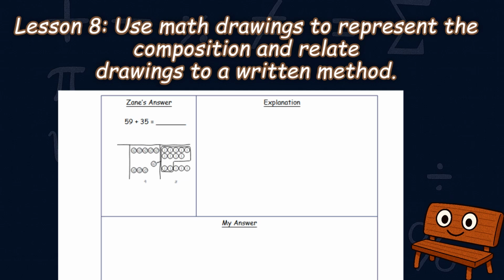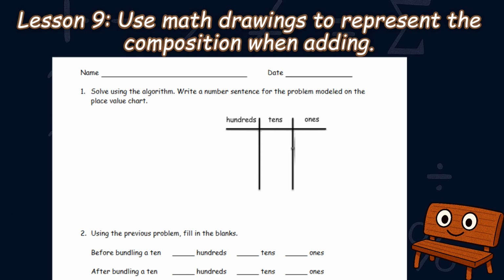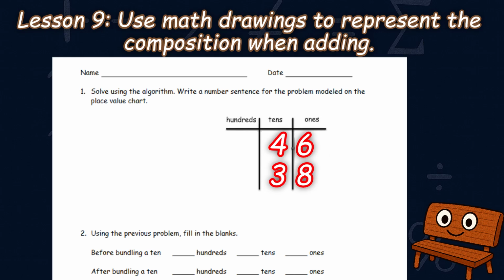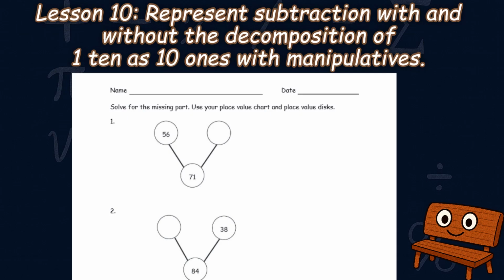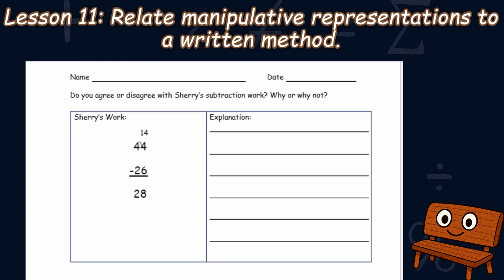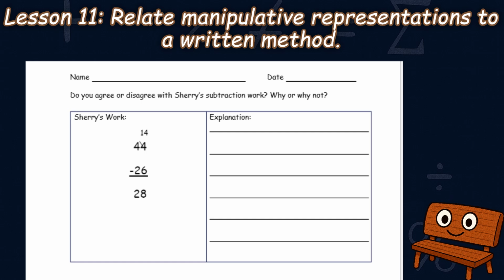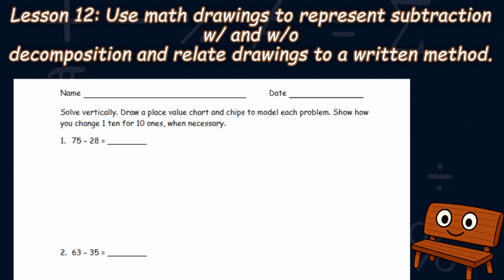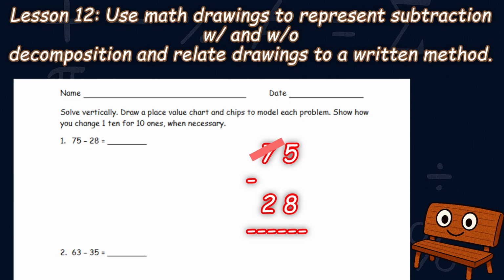Grade 2 Math – Lessons 8–12 | Regrouping, Critiquing Work, and Place Value Strats | The Math Bench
In this week’s Math Bench video, students continue learning how to add and subtract using place value charts, disks, and vertical form. They’ll explain their thinking, check for errors, and understand what happens when we regroup tens and ones.

Here’s what we covered:

Lesson 8: Critique another student’s addition work using place value reasoning and explain if the regrouping is correct.

Lesson 9: Add numbers on a place value chart and describe what changes before and after bundling a ten.

Lesson 10: Use number bonds and place value charts to find missing parts in addition and subtraction problems.

Lesson 11: Analyze a subtraction problem, find the mistake, and explain it using place value words like tens, ones, and regrouping.

Lesson 12: Model subtraction vertically, regroup a ten when needed, and show the connection between charts and written equations.

By the end of these lessons, students can describe exactly why regrouping works and explain their math thinking using clear place value language.